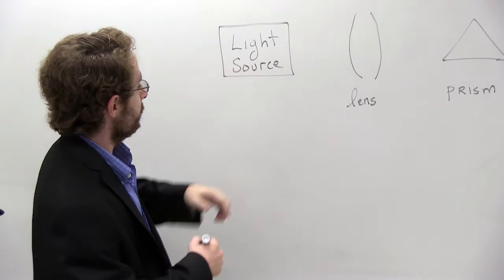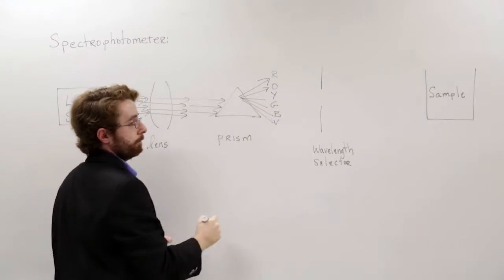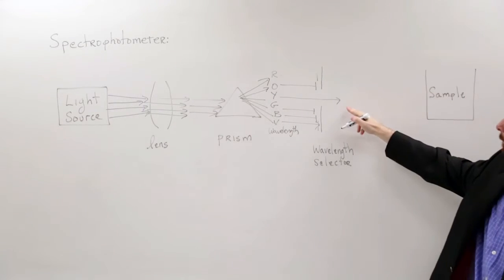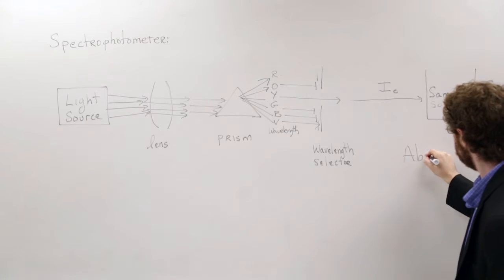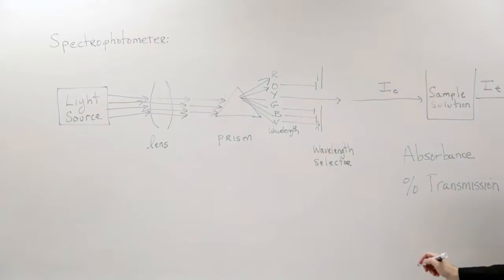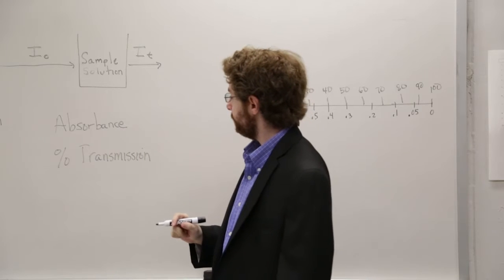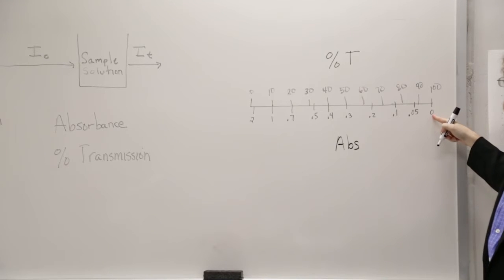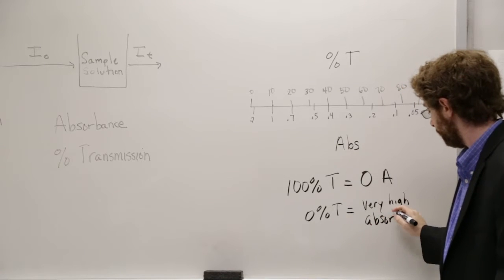How to Use the Spectrophotometer (Spec-20)